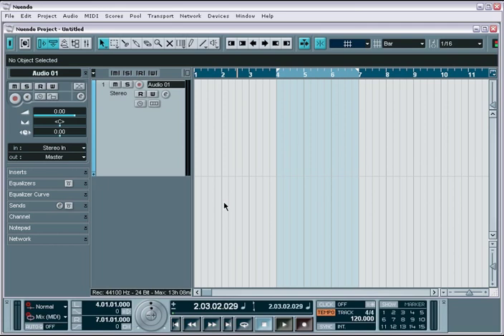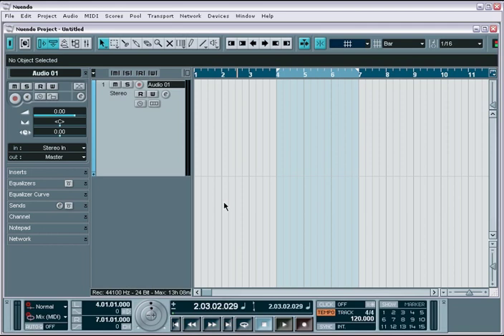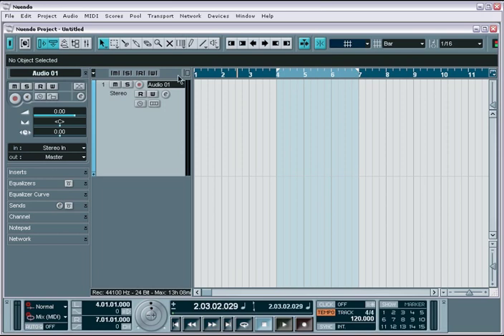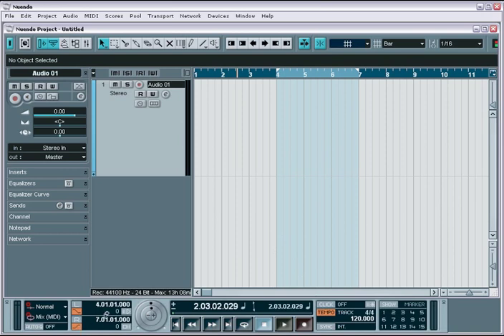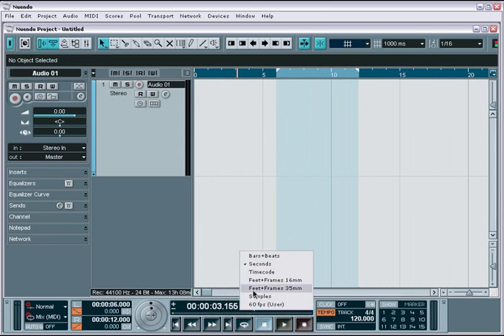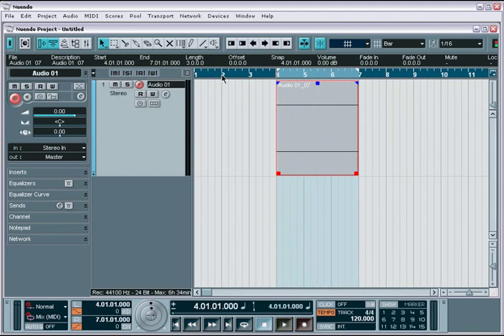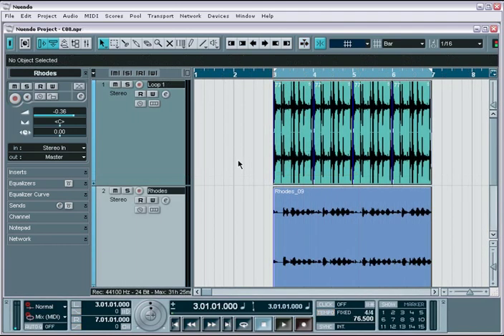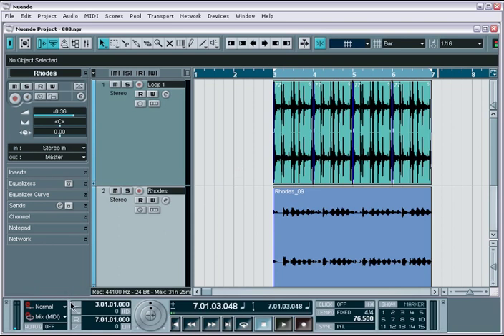Nuendo Punch Recording Tutorial Part 14